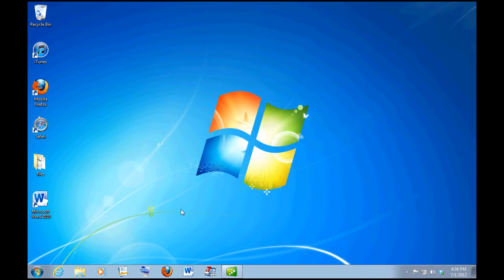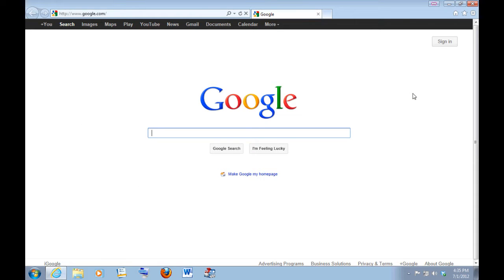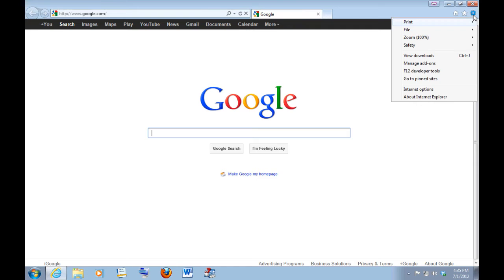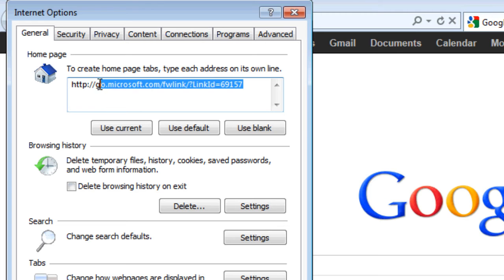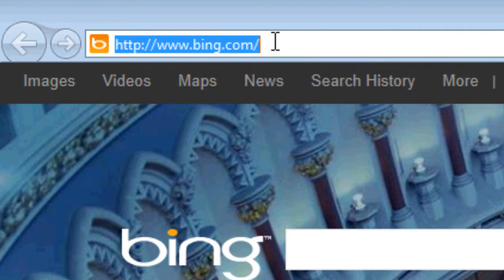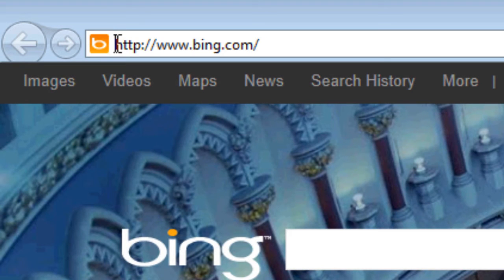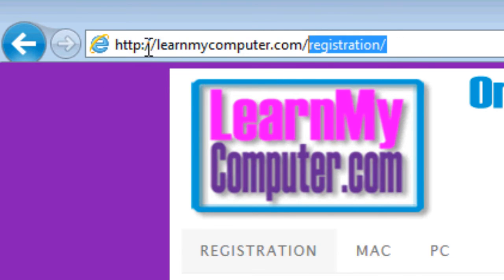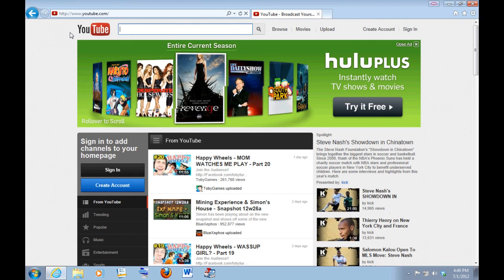Windows Lesson #19 - Website Addresses or URLs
How to locate a website using a website address. Do I have to use www? What is http?